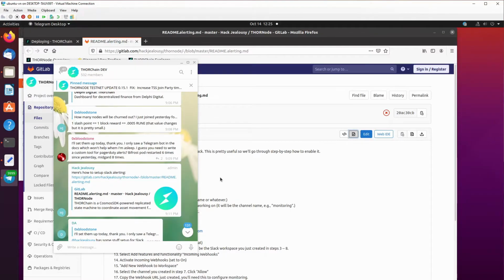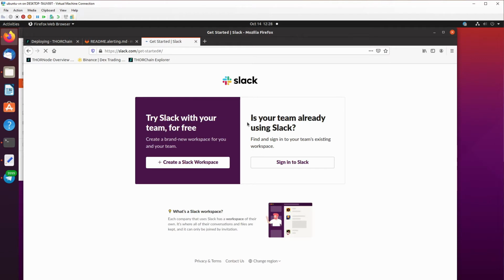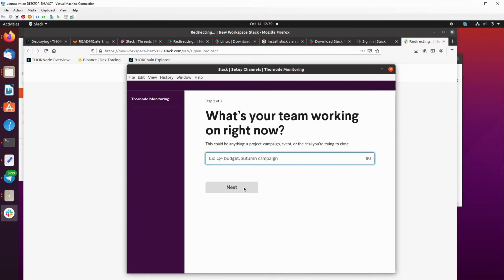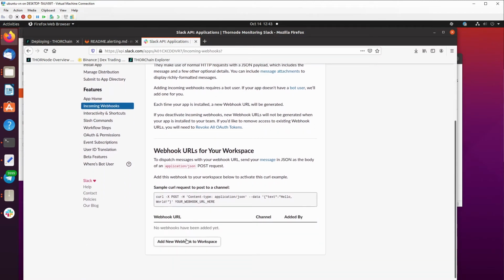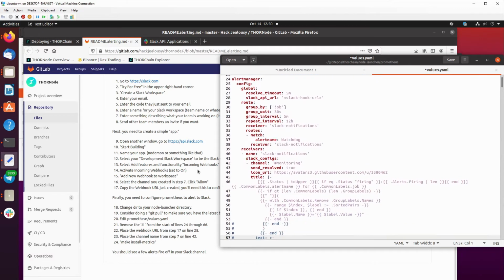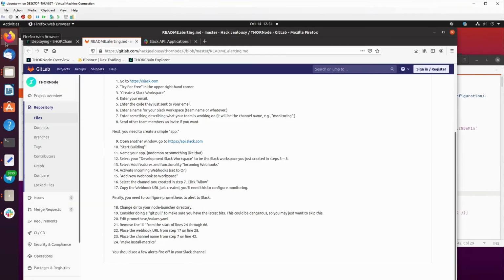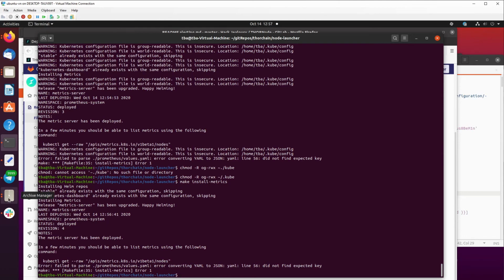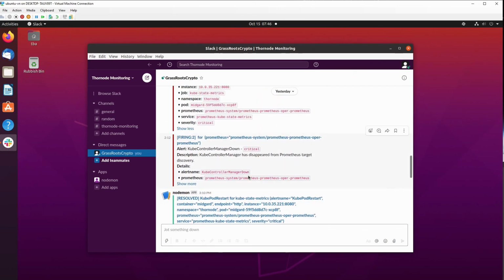Thornode Monitoring using Slack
How to monitor the status of Thornode using Slack.
0:46 Community Telegram Bot
2:00 Setting Up / Installing Slack
5:29 Creating the Slack 'app'
7:59 Configure Alerting (and my stuff ups)
16:11 Slack Alerts working
16:38 Actual Alert generated in the update